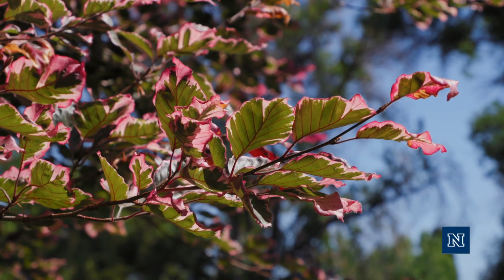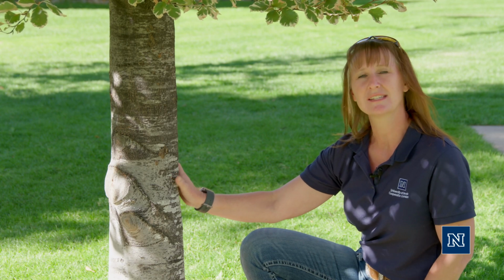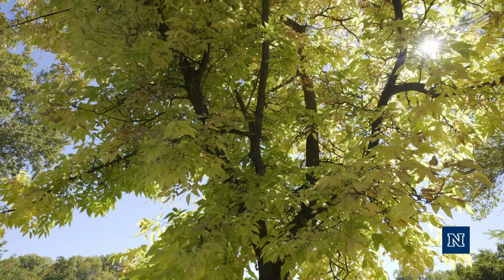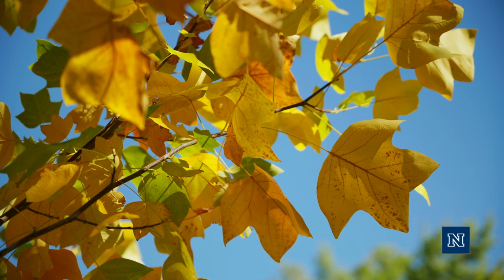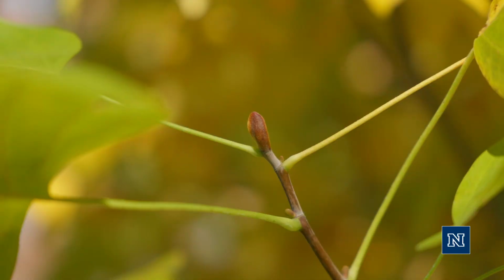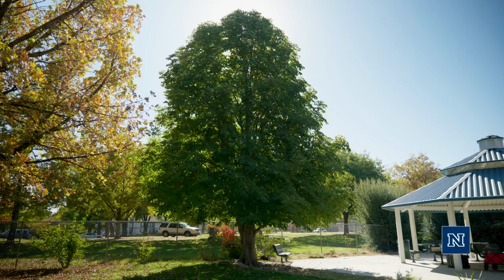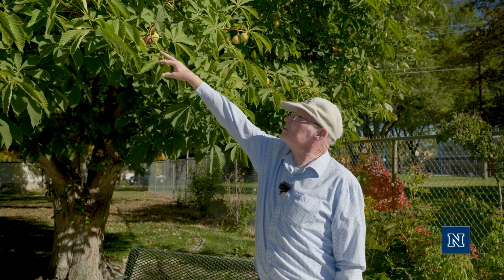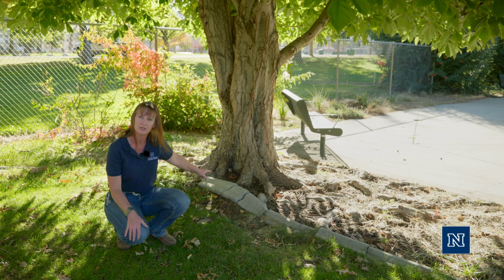Tree Health: Caring for shade trees in Nevada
Join us as local arborists discuss identifiable traits, pruning considerations, and potential problems of several shade trees found at historic Idlewild Park in Reno, Nevada.